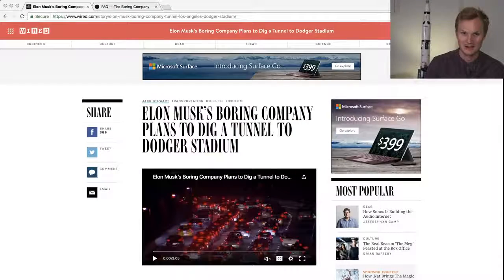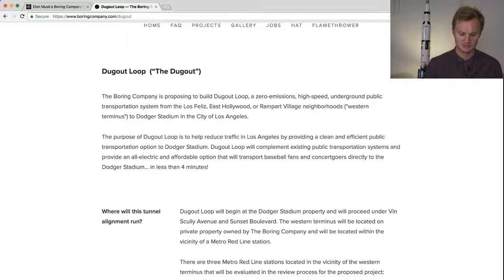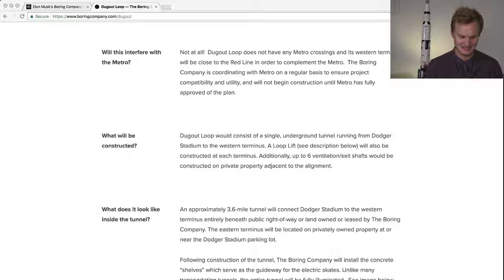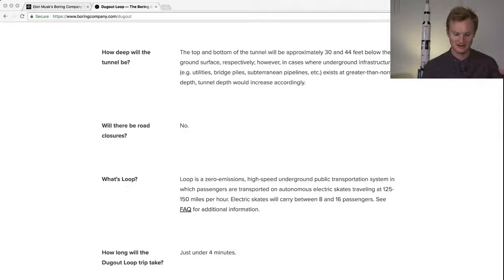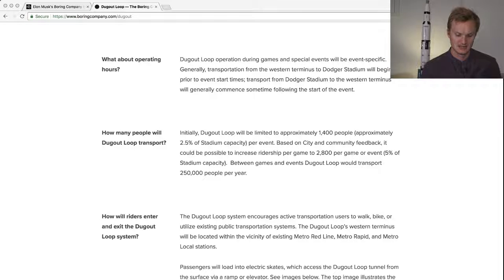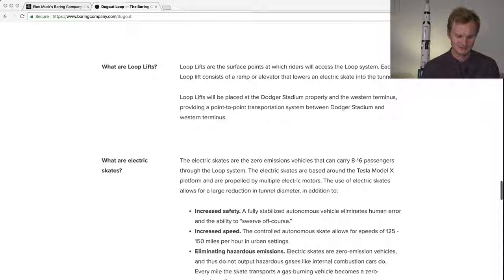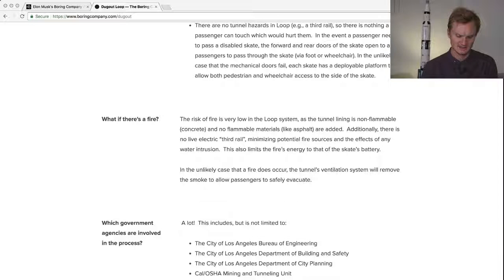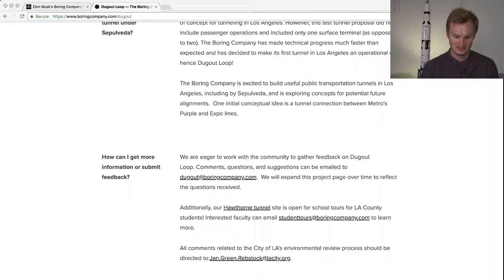Elon Musk The Boring Company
Top Vendor Zcode: Get Up To 300 Usd Per Sale! Sells Like Candy!